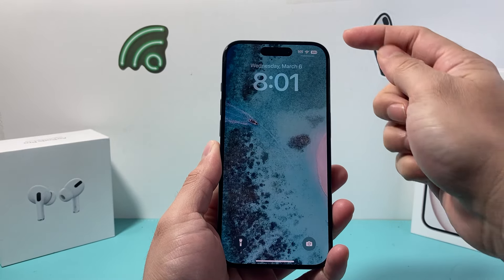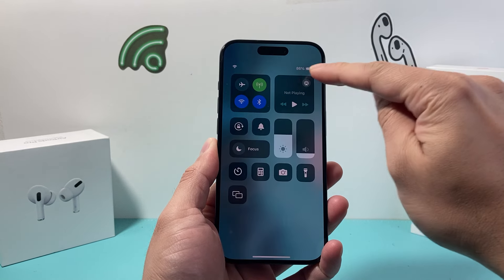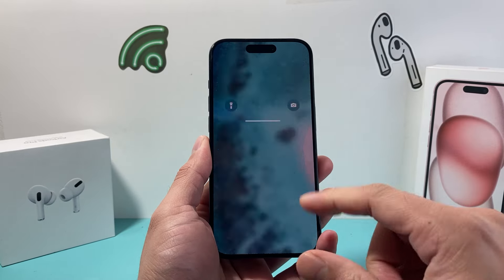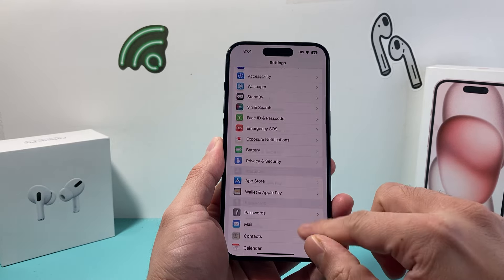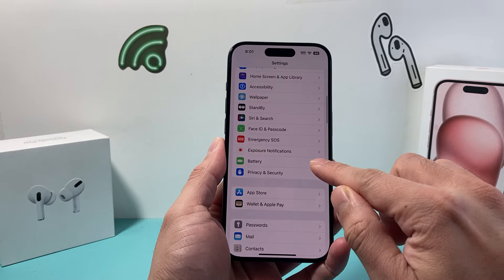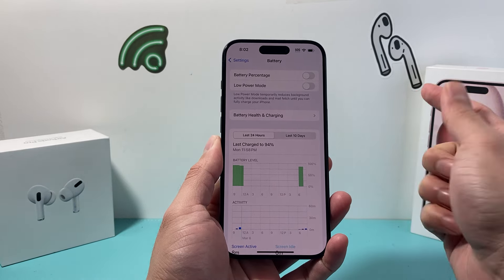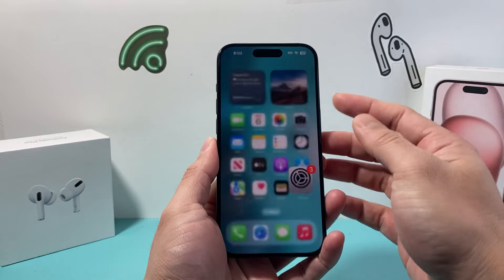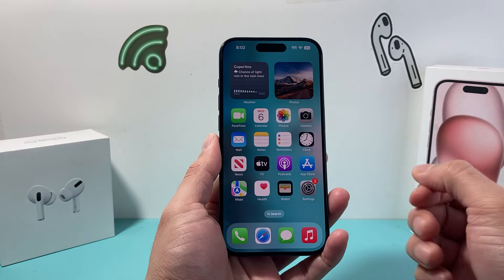How to Add Battery Percentage % on iPhone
Want to see battery percentage % number directly on the battery icon on top of your iPhone? If so, now you can turn on this setting to see the percent % battery life you have on your iPhone status bar without needing to pull down or pull up the control center menu on the latest iOS update.